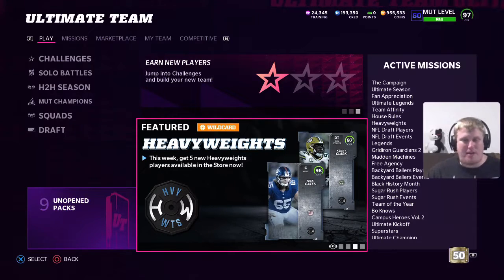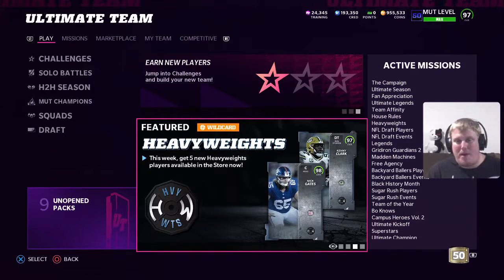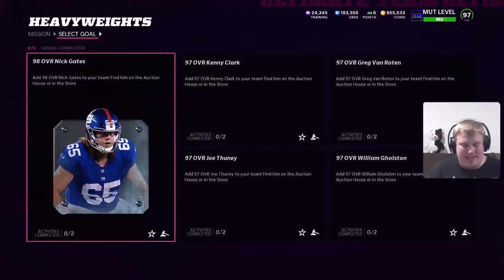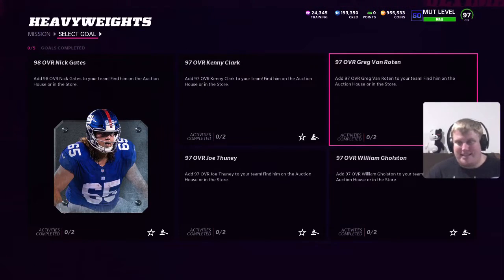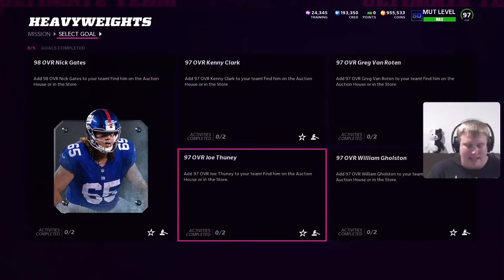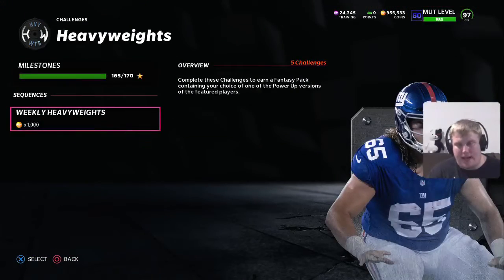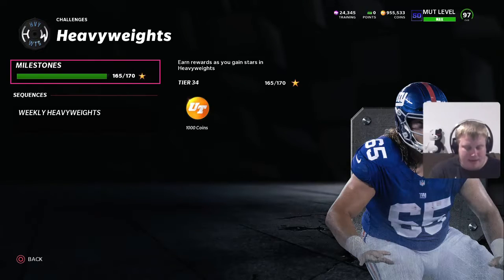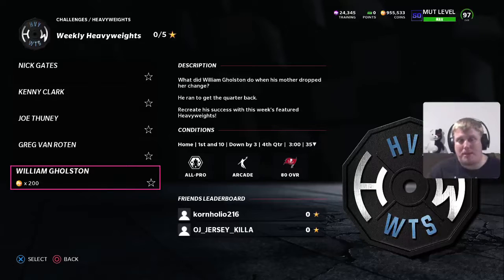Wildcard Wednesay Heavyweights: Release #9 | Madden 22 Ultimate Team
The ninth and final release of Heavyweights players is LIVE! Today I'm taking a look at the new Challenges and Rewards for this week's Wildcard Wednesday promo. Be sure to complete these challenges weekly to earn your Power Up Reward Fantasy Pack and earn the stars needed to get the full Wildcard Wednesday Fantasy Pack. We're now pushing toward the Weeks 33-36 Fantasy Pack! Enjoy!

Will you be bringing any of these new players to your squad?

What is your favorite Wildcard Wednesday Promo...Flashbacks, Heavyweights, Veterans, Rising Stars?
Socials
Stream Team
REGIMENT.gg is America’s #1 Military Gaming Community with a primary focus on uniting Service Members and Veterans through the power of gaming!

Get Wet Sports Network is the premier content creator directory on the web that gives you the best chance to be seen!